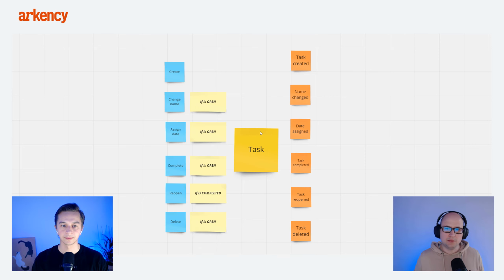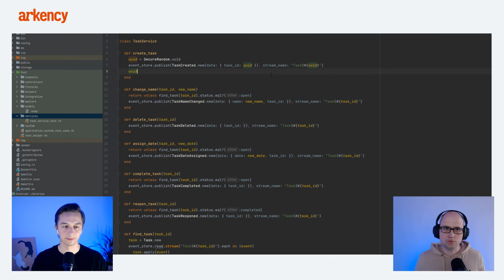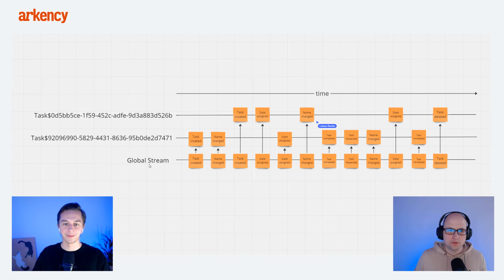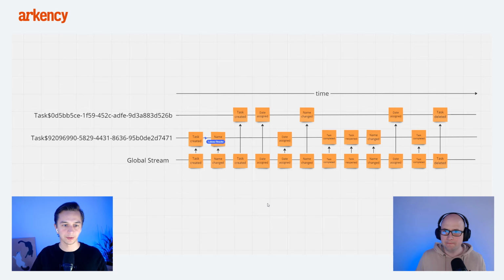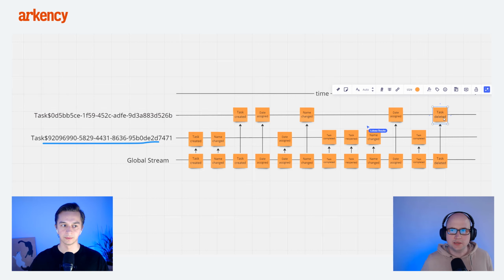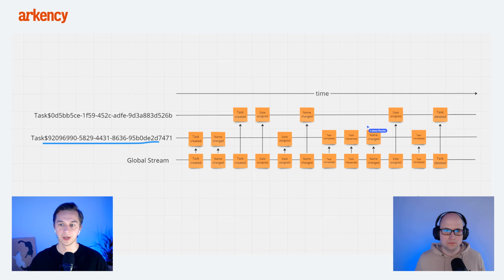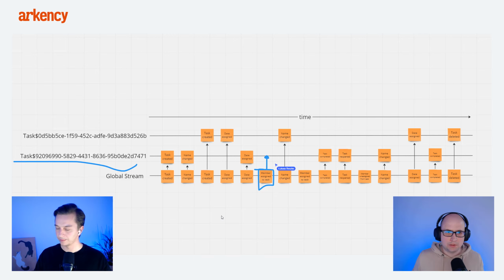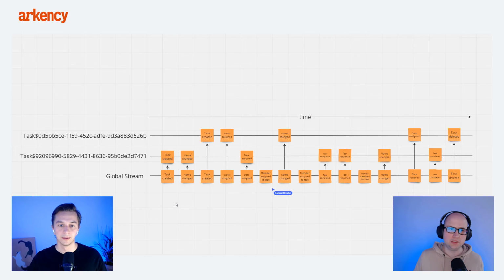Streams explained. Organize events in groups in your rails application with RailsEventStore.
In this video we cover the concept of stream in event sourcing.
We discuss:
- what is stream?
- global vs specific streams
- why RailsEventStore can produce events that belong only to global stream (unlike most of other event stores)
- little f👀ck up that Lukasz made recently with stream name